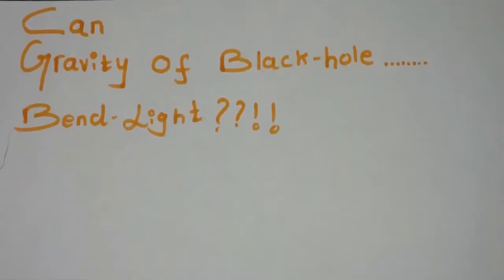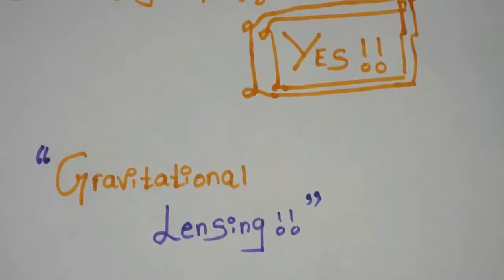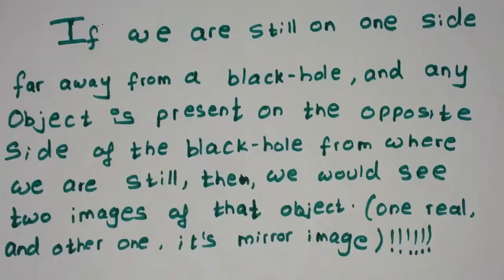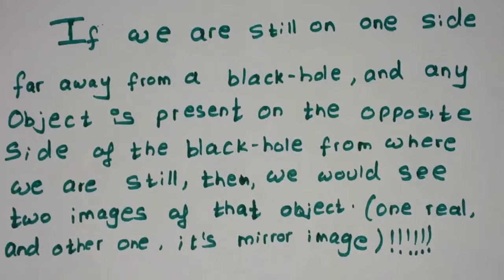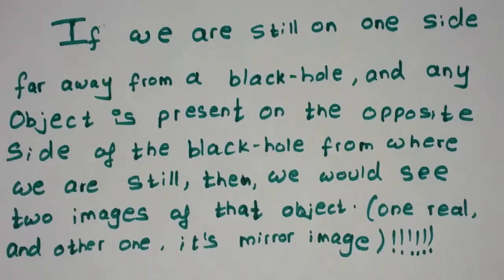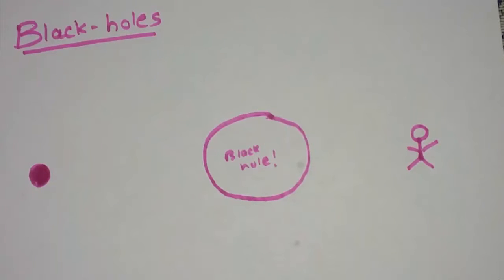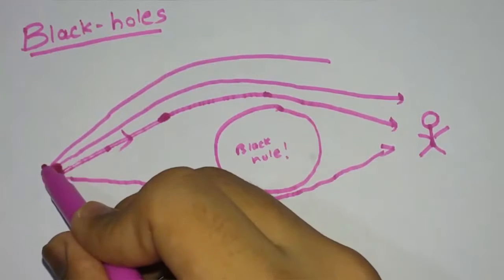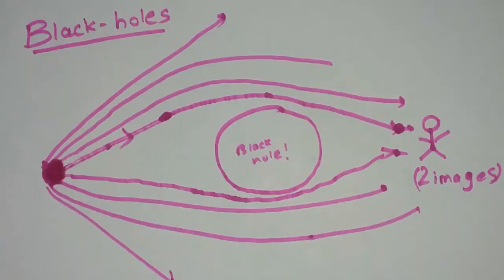Can black hole bend light?? || Introduction to gravitational lensing.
Hey there viewers!!!

Have u ever wondered about the gravitational pull of the black hole???
Hope yes!

I've got u the answers here.
Bye the way. this phenomenon is called as gravitational lensing...

Regards.